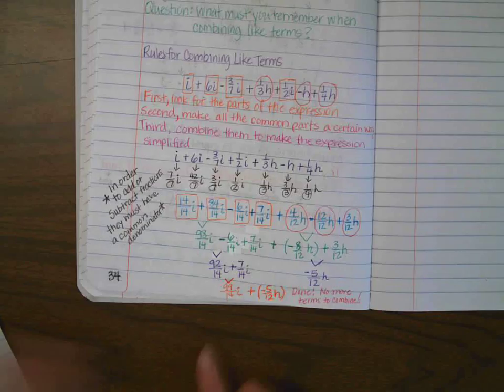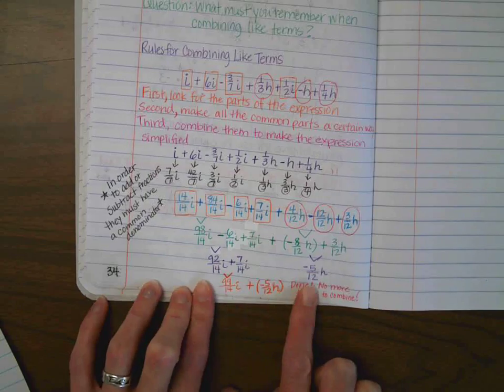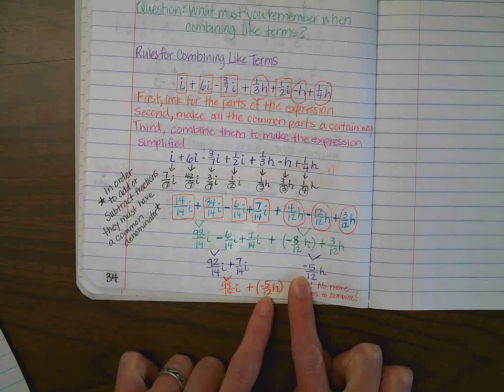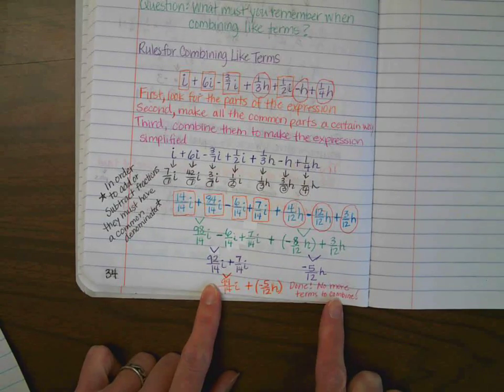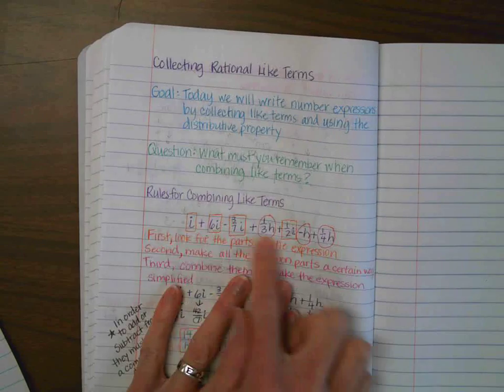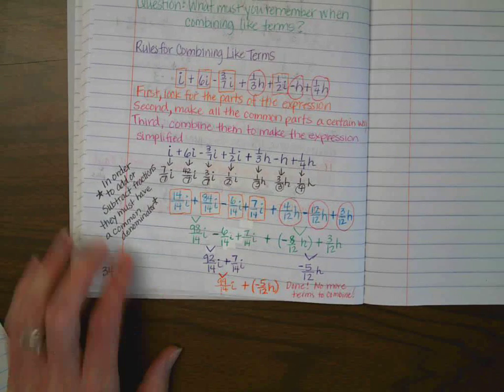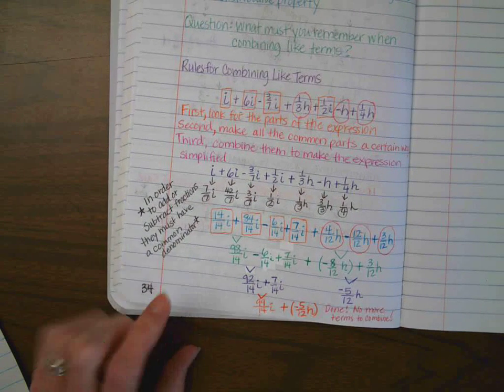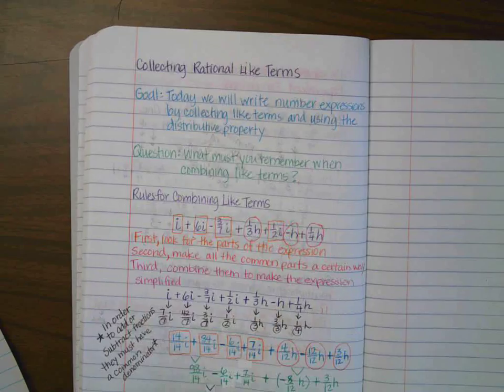Acc Math 7:8 Module 9 Lesson 4